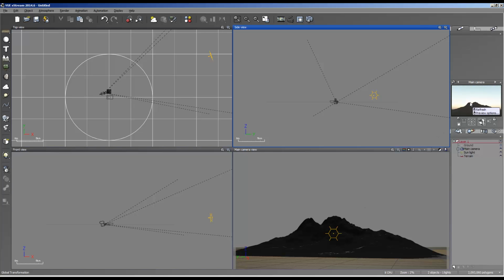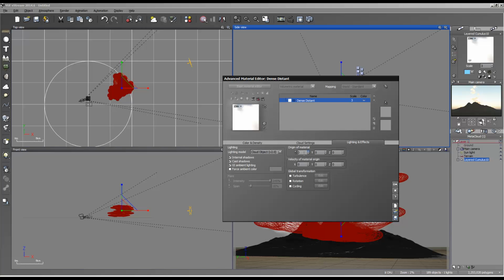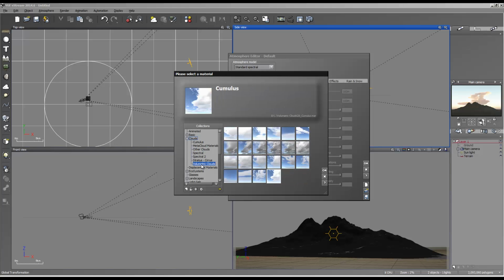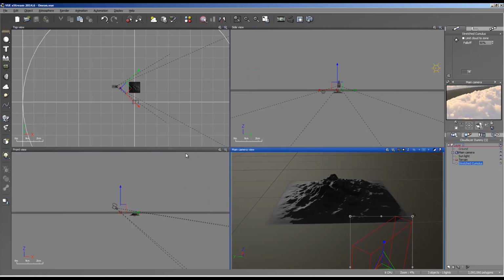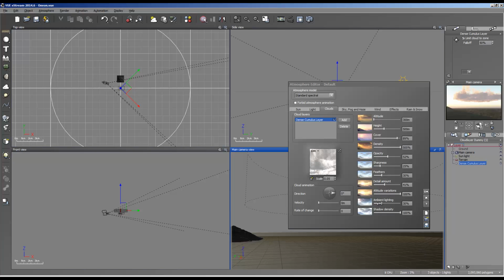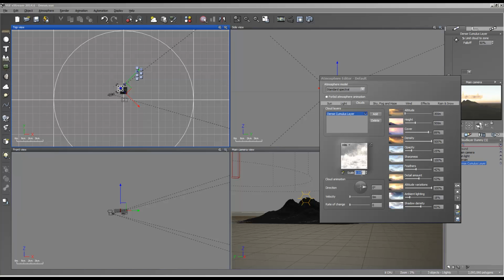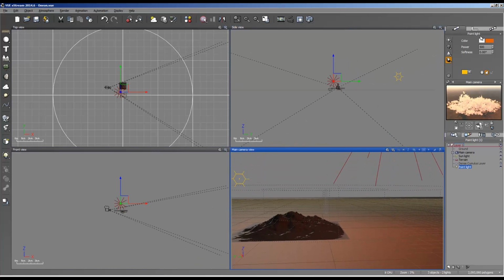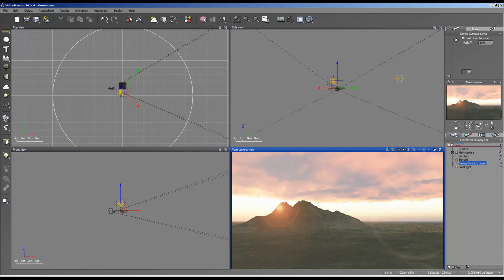Eon Vue in Production - Vue 2014 - Clouds and MetaClouds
Basic cloud editor function in Vue xStream 2014.6.